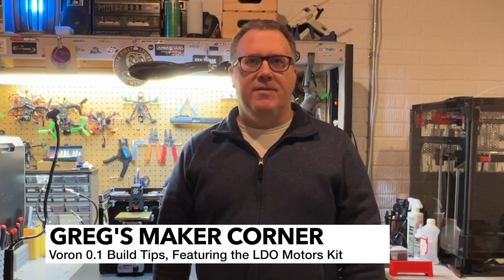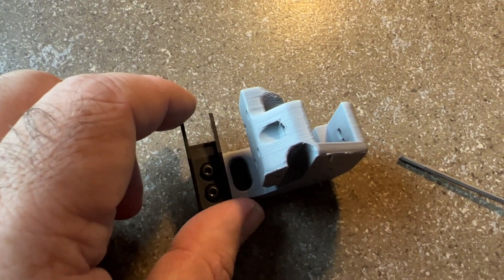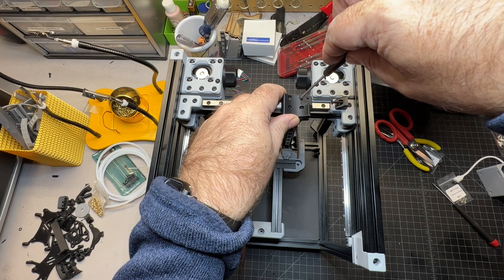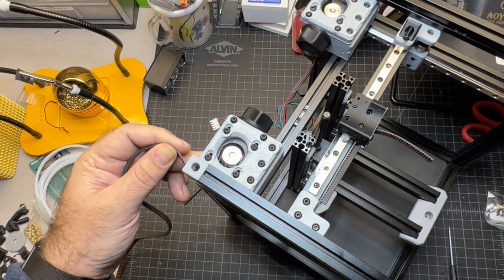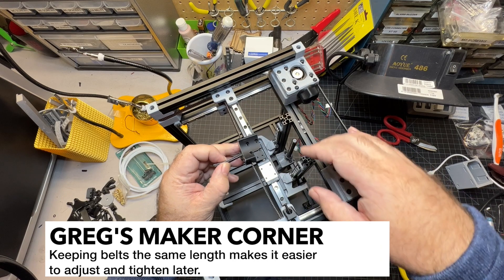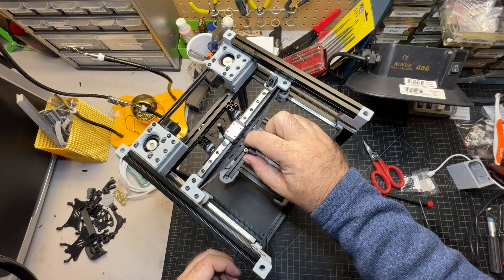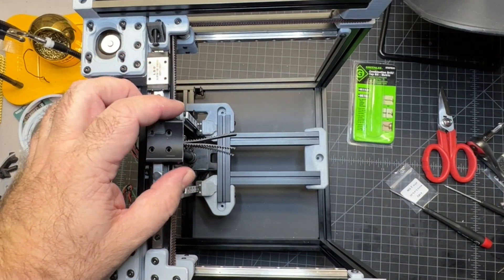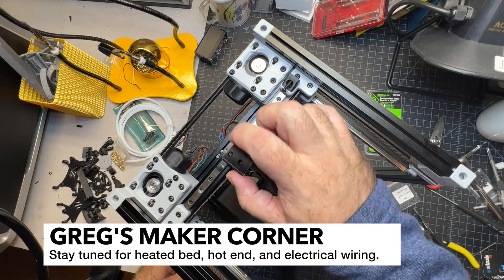LDO Build Tips - Frame and Belts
This is part 2 of my LDO Kit Build series. I cover the frame and belts (including how to tension) in this video.

A special thanks to the generous subscribers that have supported my channel and encourage me to keep making more content.

In the LDO v0.1 Series, I highlight some of the differences (such as the rails, wiring, etc.) and also cover some sections more in depth, which is intended to augment my original V0.1 build series.

Like my content?